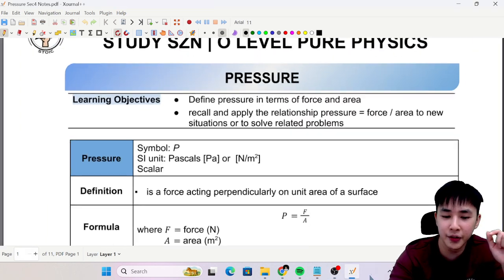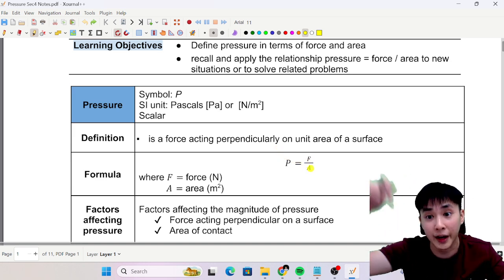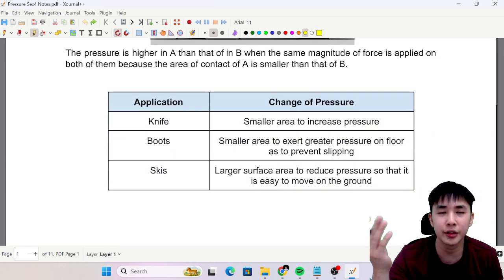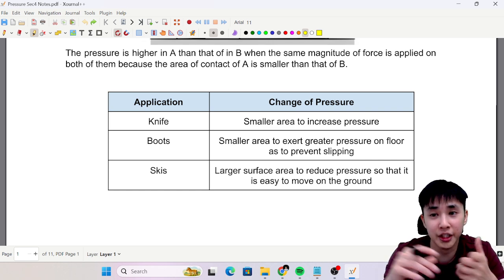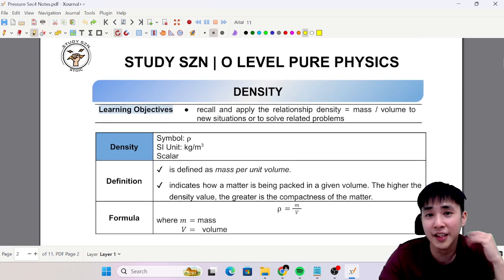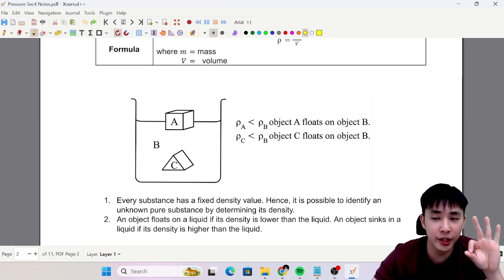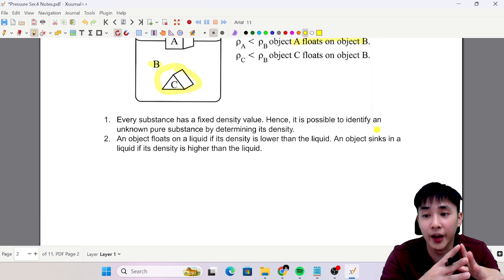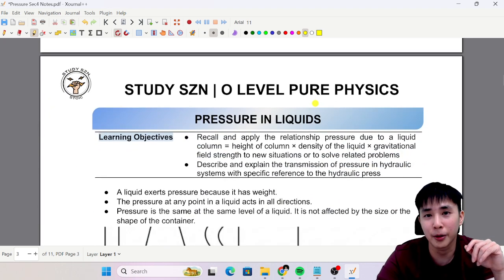Pressure Part 1 Basic Pressure and density concepts